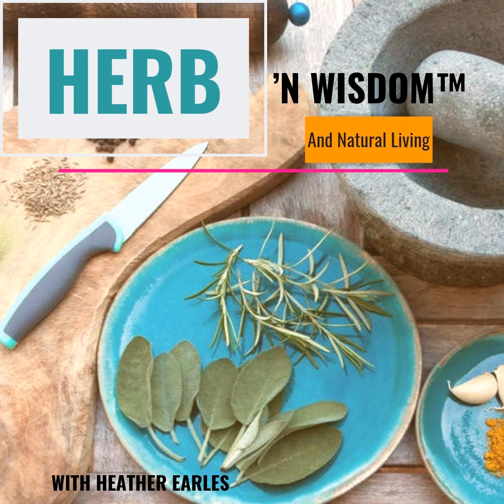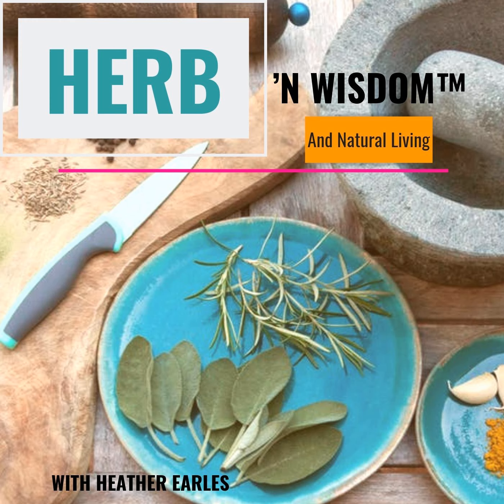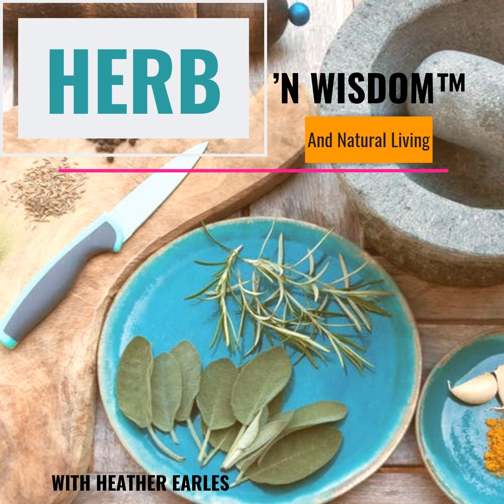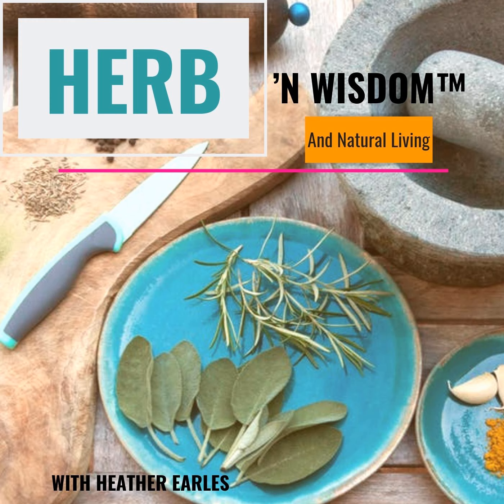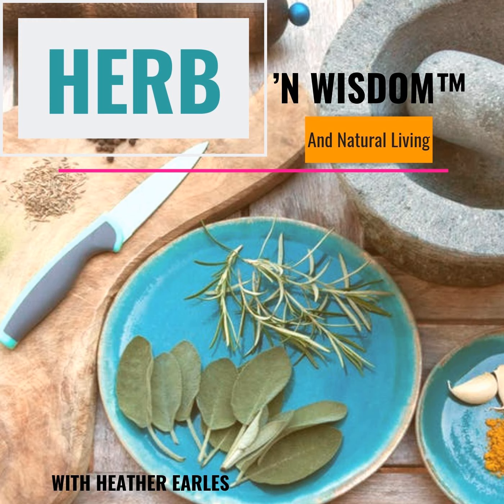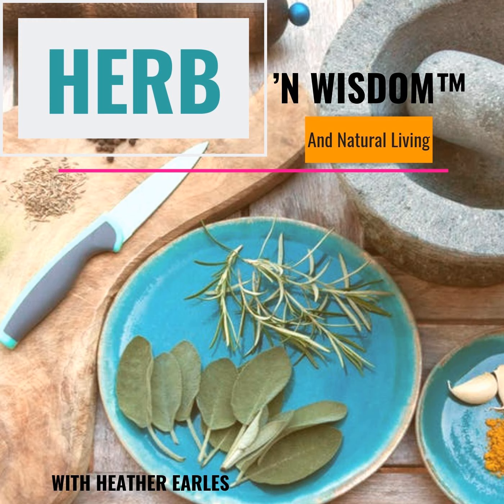How to Create a Nature Journal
Spending time in nature can give you a release and fresh perspective on life and your surroundings. It can also be a creative outlet and health promoter. Listen to find out more.